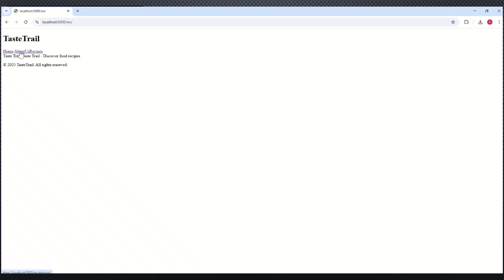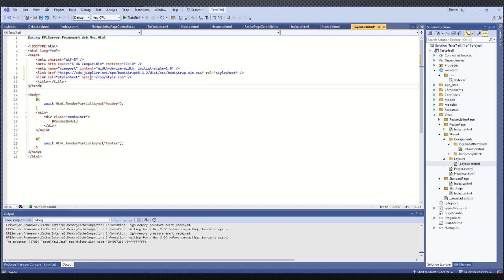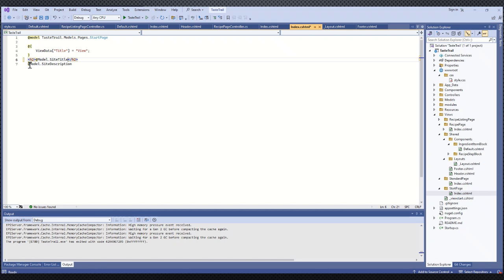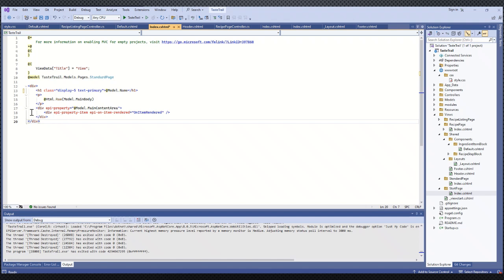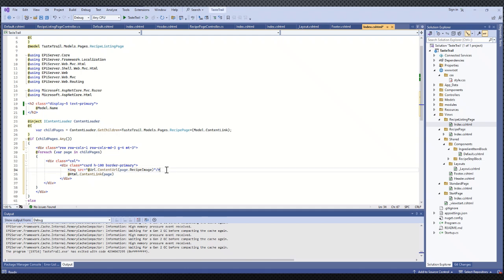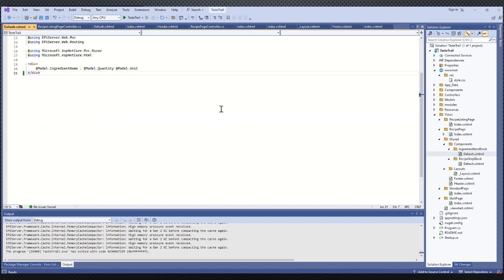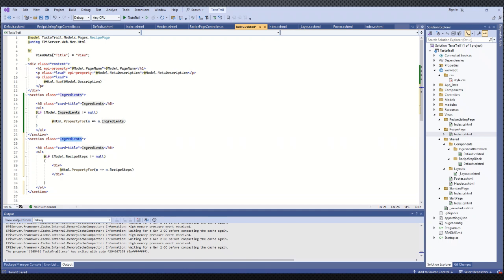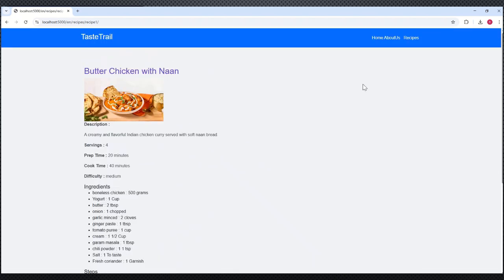Optimizely CMS - Learning by Doing: EP08 - Integrating UI : Demo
In this episode of  Learning by Doing, we integrate UI for TasteTrail, a fictional website to be built using Optimizely CMS 12.
Here we created a custom stylesheet & also used bootstrap for styling the below pages/components
Components:
  -Header
  -Footer
  -IngredientItem Block
  - Recipe Step Block
Pages:
-Standard Page
-Start Page
-Recipe Listing Page
-Recipe Page